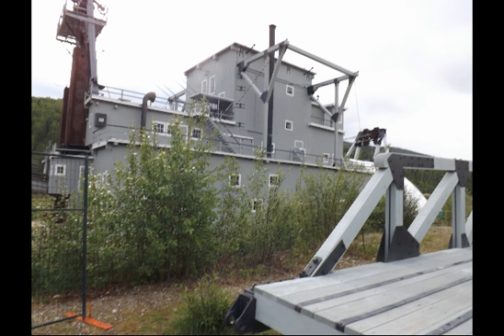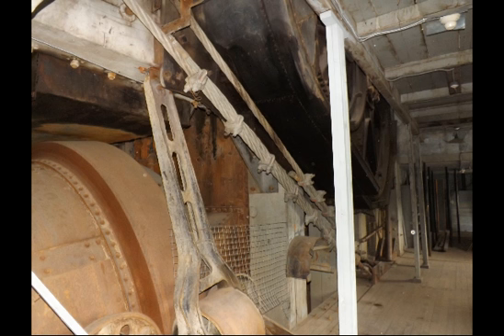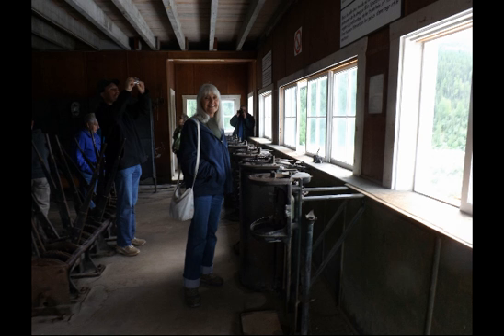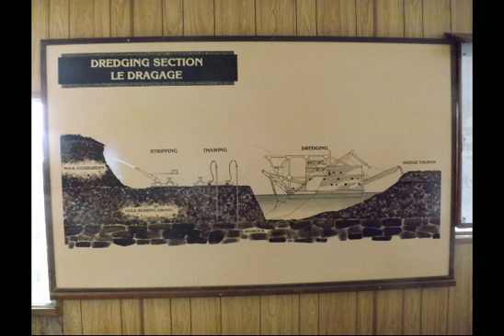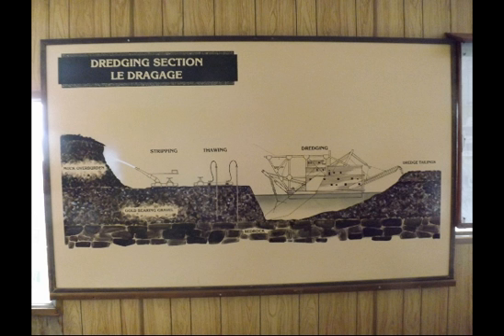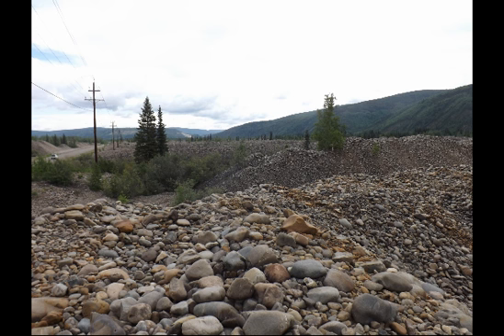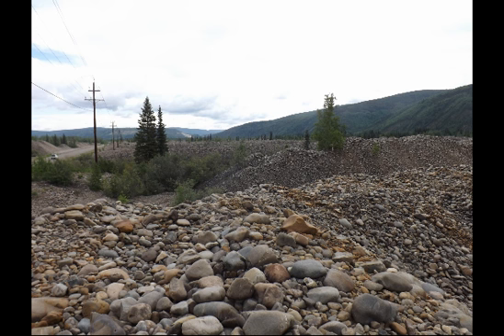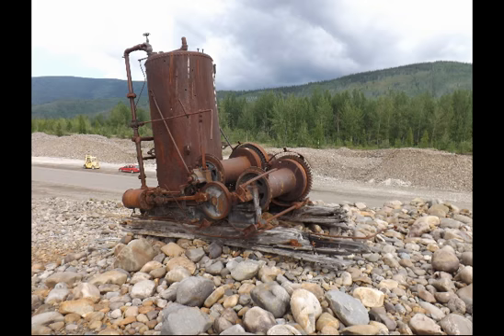Dawson Dredge #4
Dawsons Dredge #4